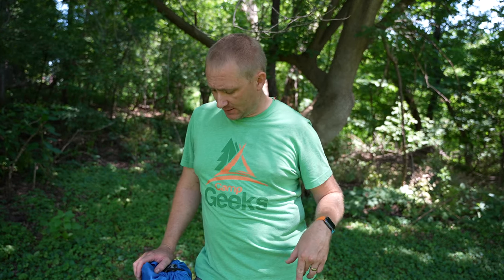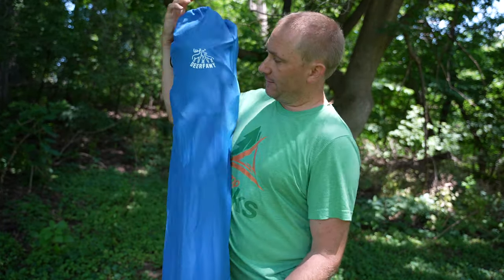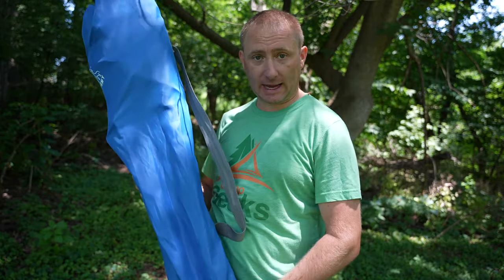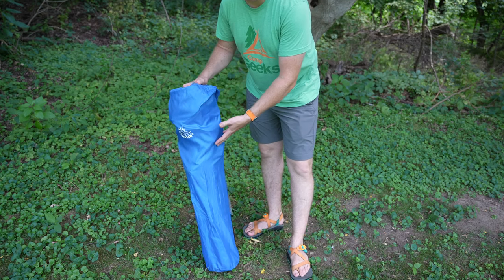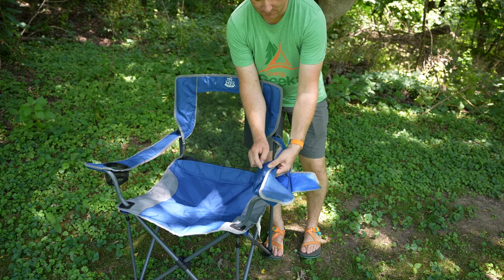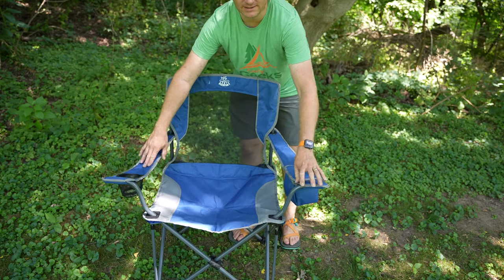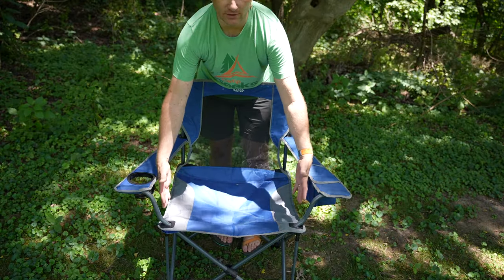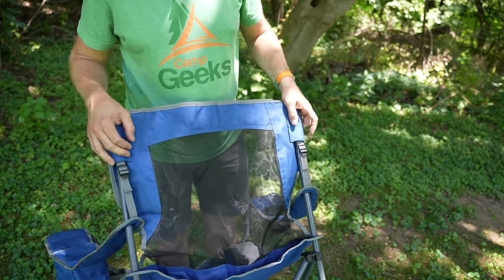Deerfamy Oversized Folding Camping Chair Review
DEERFAMY CAMPING CHAIR
DEERFAMY STORE

This well built chair can accommodate up to 330 lbs, is quite comfortable, breaths very well and keeps getting stolen by my wife and kids to use. The cup holder works good, and the "insulated" covered pocket can keep snacks or drinks colder longer. To be honest, it goes with us every time we take chairs as one of the chosen seats for one of the four of us. Enjoy the video, and check out the link above.